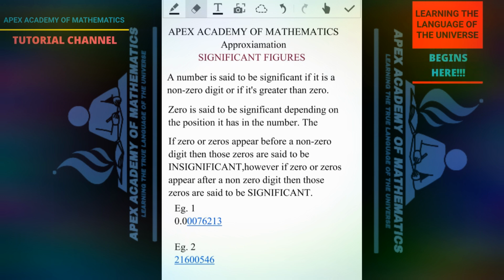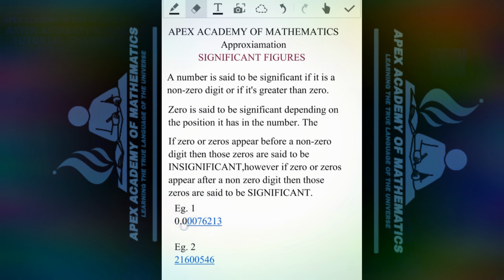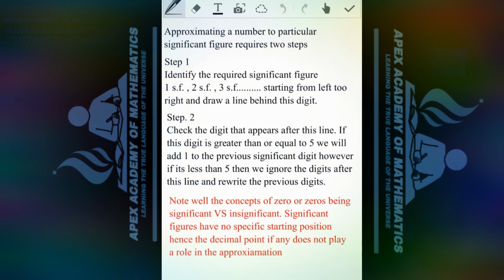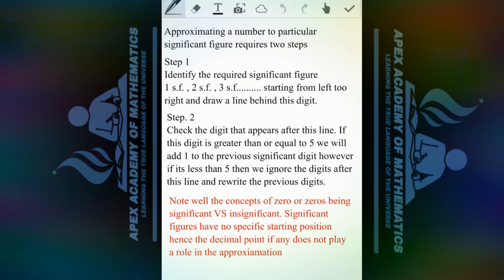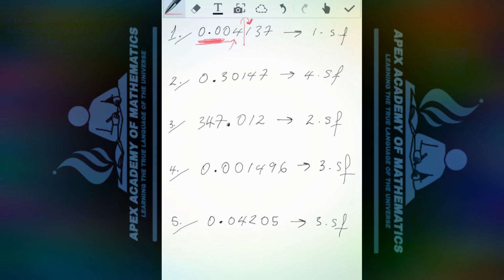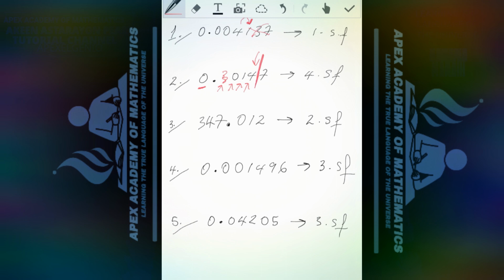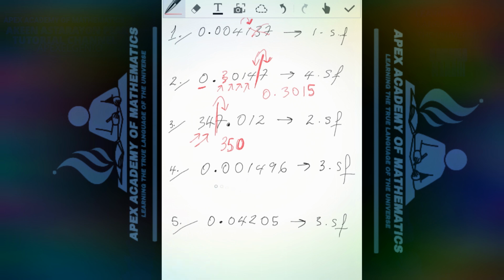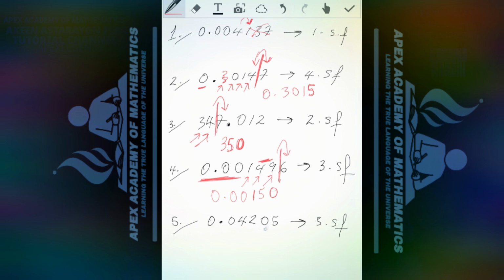APPROXIAMATION TO SIGNIFICANT FIGURES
In this video I will break down the fundamentals consepts of approximation to significant figures. Examples and detail steps and guides to follow to prevent basic errors.